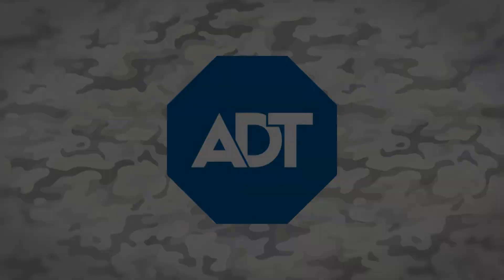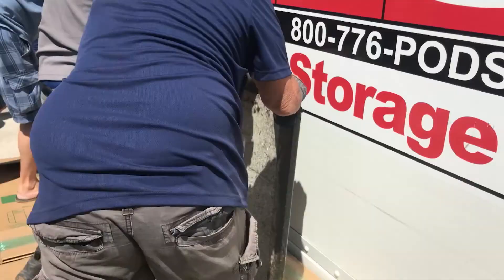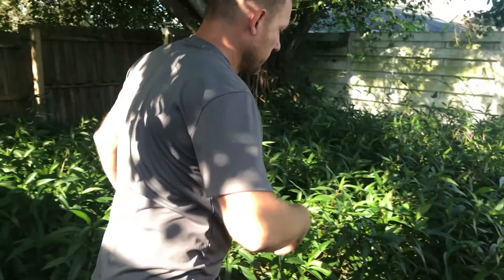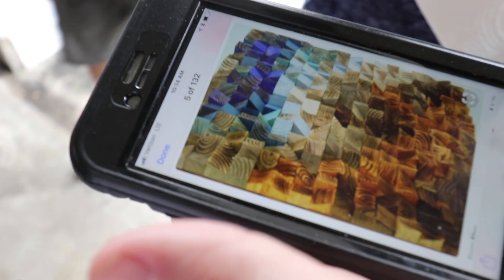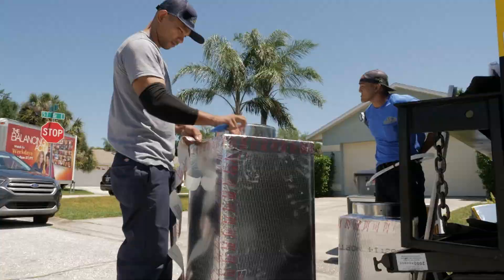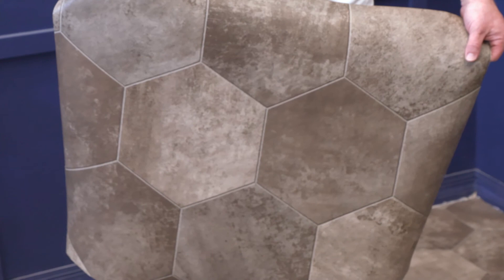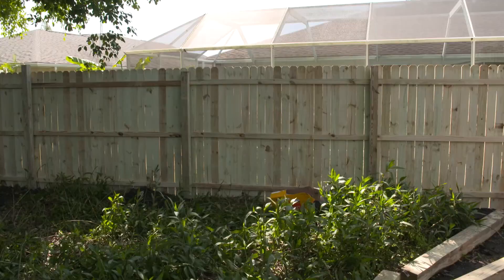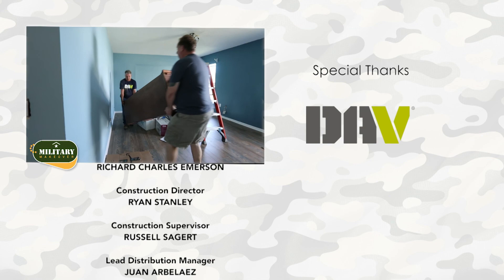The Cornelius Home Makeover Continues with Upgraded Floors and Technology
Military Makeover's journey with Army veteran and Florida resident Aaron Cornelius, who was permanently blinded from a powerful IED blast in Iraq, continues in Bradenton, about an hour south of Tampa.

With the renovations in full swing, watch along as Goodman Manufacturing donates and installs a brand-new high-efficiency HVAC system. Get an inside look at the air handler, which features a UV light inside the system's coil to ensure clean and quality air with zero mold.

With years of wear and tear, the Corneliuses carpeting has been left in pretty rough shape. That's why Military Makeover brings in Tarkett to complete a total overhaul of the Corneliuses flooring.

Then, ADT stops by to install a state-of-the-art security system. It's called Pulse, one of ADT's newer security products which features burglary monitoring, video surveillance, fire and smoke monitoring, and a medical alert system. It also allows users to control their garage doors, lighting, and indoor temperature.

But of all rooms inside the Cornelius home, Aaron's part music room, part home office is most important. Courtesy of MyComputerCareer, the space includes a built-from-scratch computer, along with stylish decor and furnishings to help enhance Aaron's DJ career.

MM1402